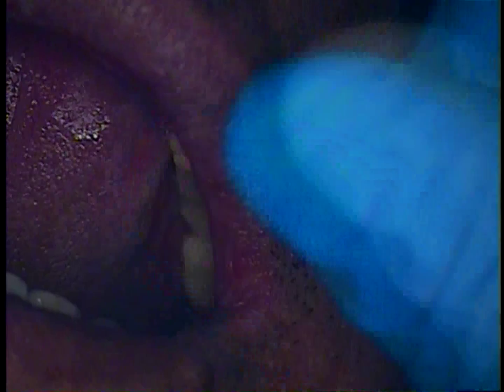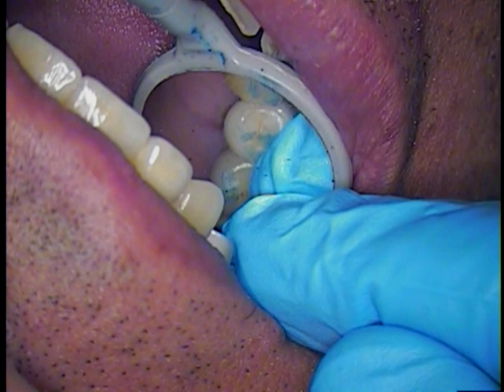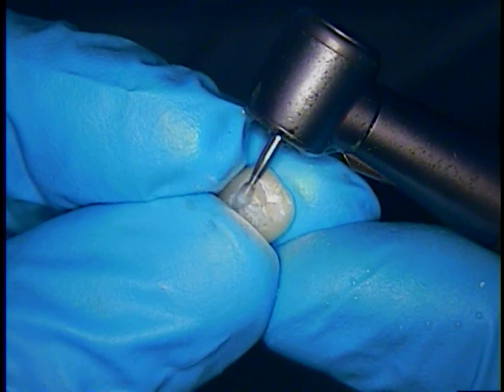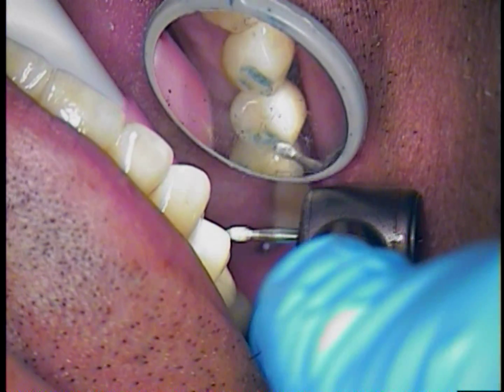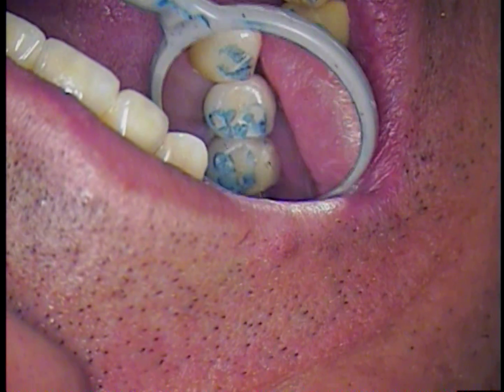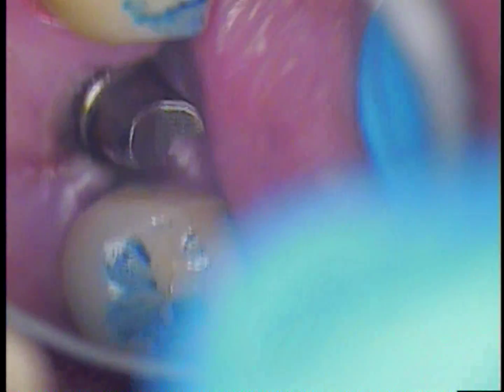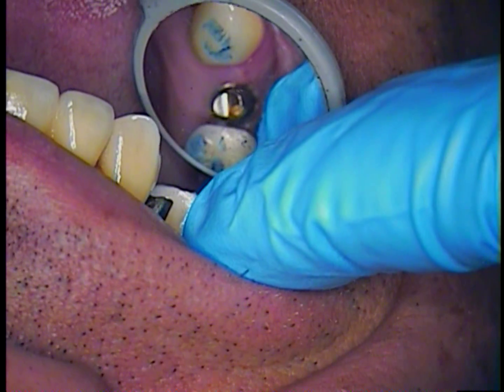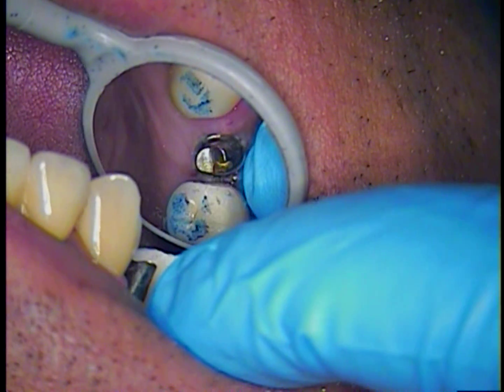Dental Implant Broken Screw Retrieval Method 7 - Biomet 3i case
It is not uncommon for a patient to experience a loose or fractured dental implant screw.  Many of these patients are faced with decisions of having the implant fixture surgically removed, the site grafted, and a new implant fixture placed.   Reasons for screw loosening or fracturing are speculative at best.  A decision must be made as to what broken screw retrieval method should be taken. Many implant companies have broken screw retrieval kits available for dentists to use.  Other methods include the use of rotary instruments that run in reverse mode, screw slotting techniques, and hand-rotary instruments just to name a few.  My clinical experience and methods include immediate pre-soaking the head of the fractured screw and the internal aspect of the implant fixture with tarter and stain remover solution for 20 minutes. Then use a 25 gauge blunt-end syringe needle to gently rotate the fractured screw out avoiding the chance of permanently damaging the internal threads of the implant fixture.  A  20 gauge blunt-end suction needle is also use to help remove the T and S solution and can be used to assist in the final removal of the broken screw.  I try to avoid the use of power instruments unless it is absolutely necessary.  Dr. Cuomo